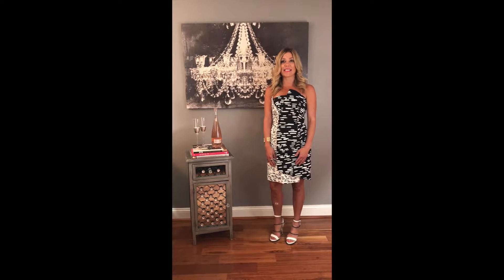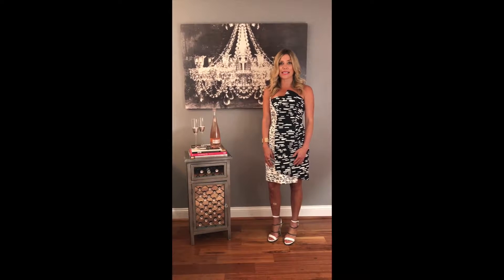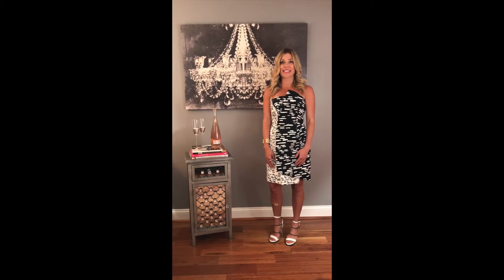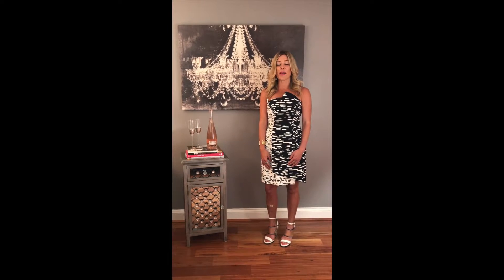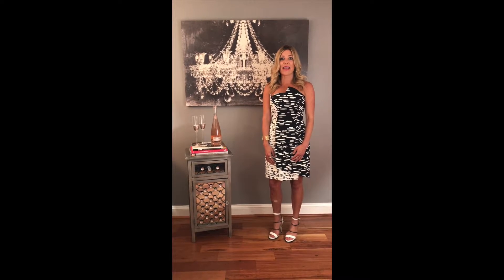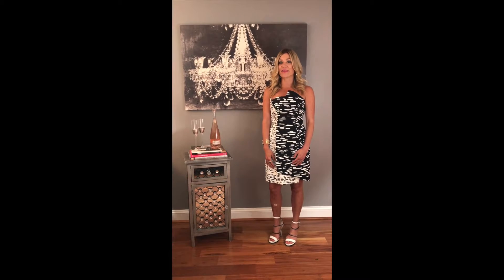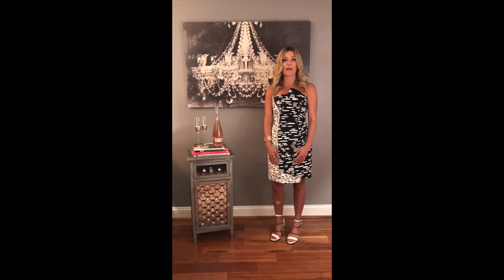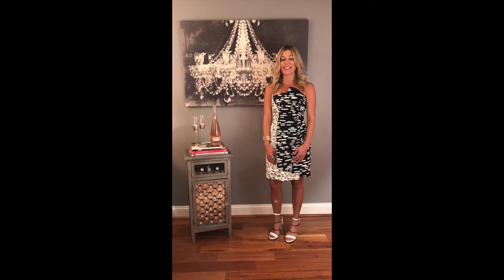Trendy Styles to Wear for Pants, Tops, Dresses and Skirts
Modern Styles to Wear for Pants, Tops, Dresses and Skirts